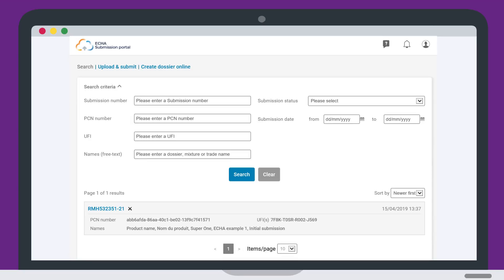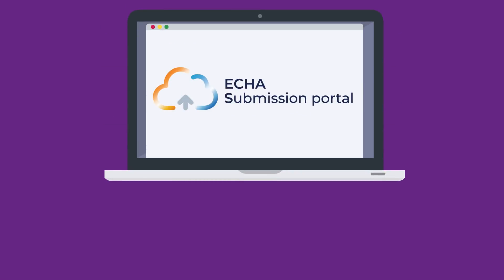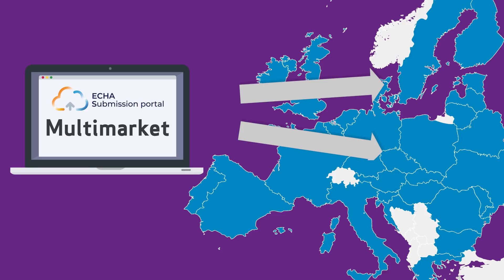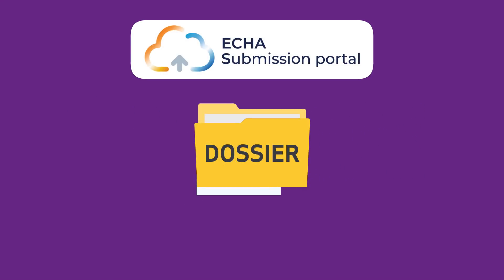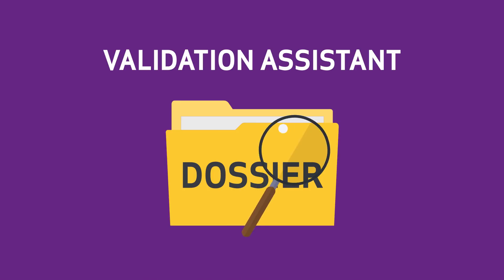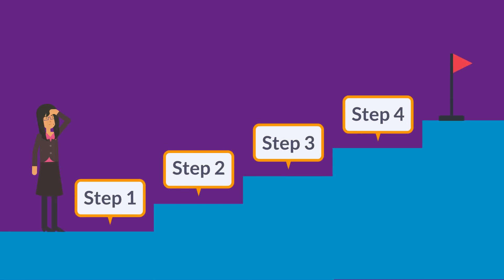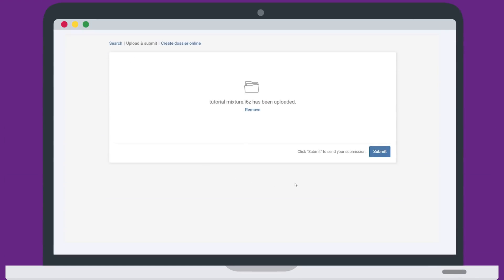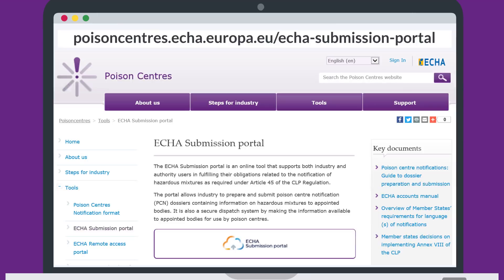Notifying hazardous mixtures to poison centres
Our submission portal for poison centres is a secure, online way to centrally manage notifications – creating, submitting and following their status. It is based on the harmonised format which defines the information requirements set in the CLP Regulation.

The portal allows you to notify several Member States where you intend to place your products on the market with a single submission. This will reduce your administrative burden and costs.